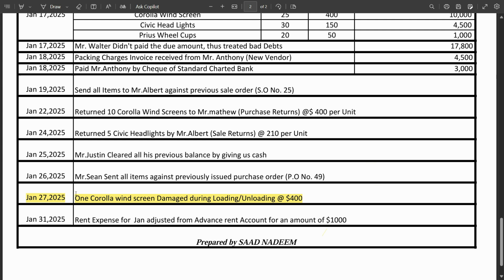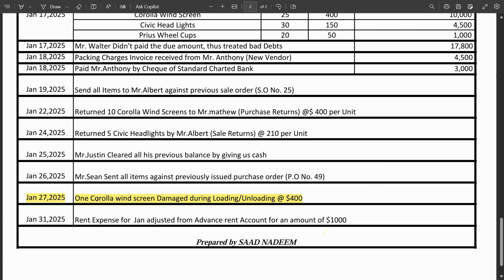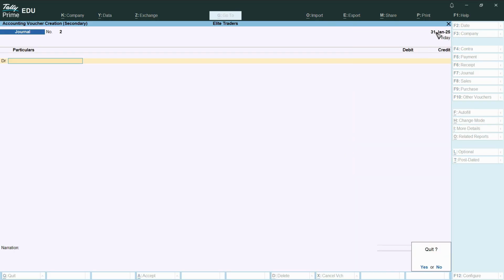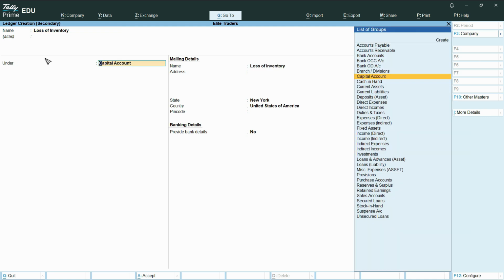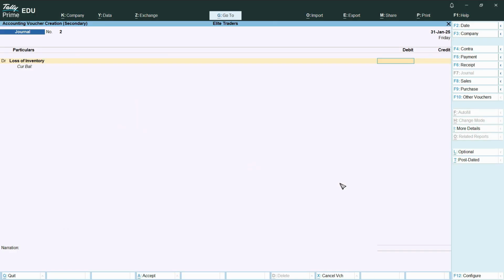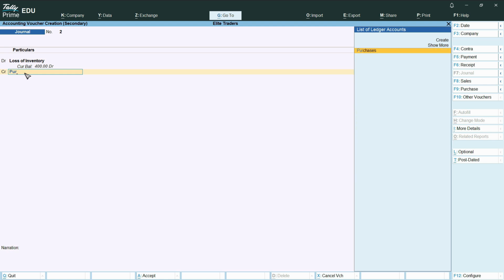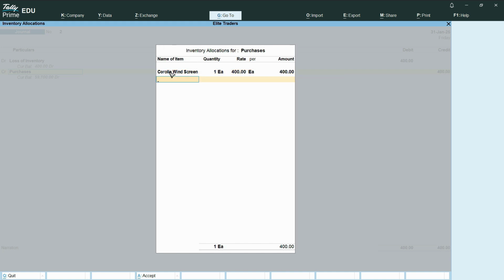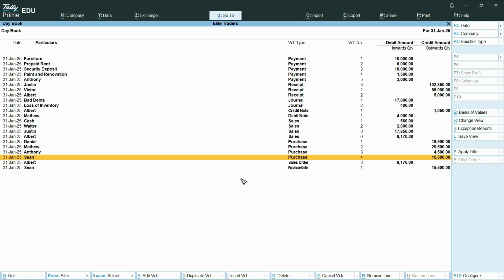How to Record Loss of Inventory Adjustment in Tally | Complete Guide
In this Topic We will learn How to Record Loss of Inventory Adjustment in Tally | Complete Guide. For more informative videos like this please mention down below in comments about future topics you wanna see on this channel and ill add them for you